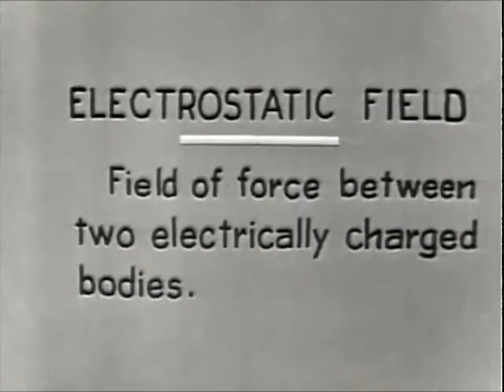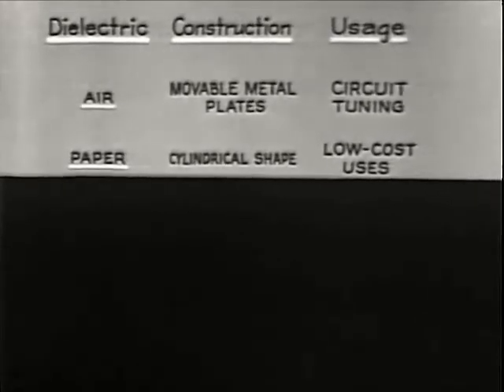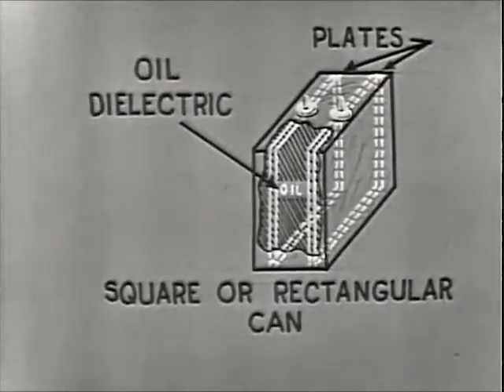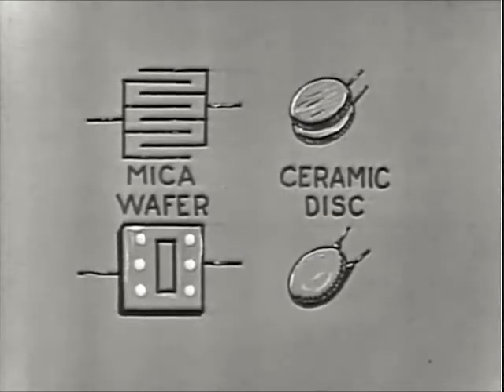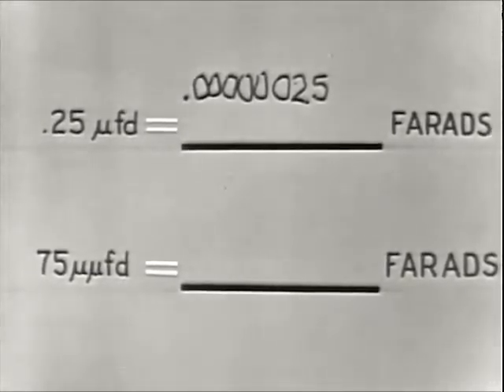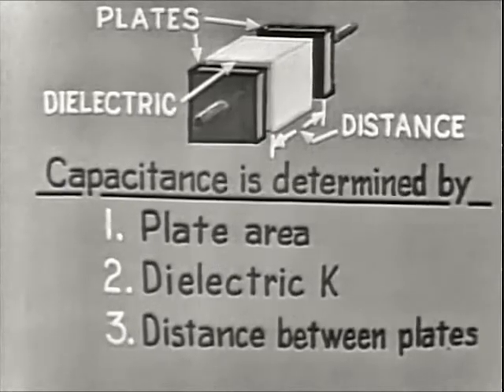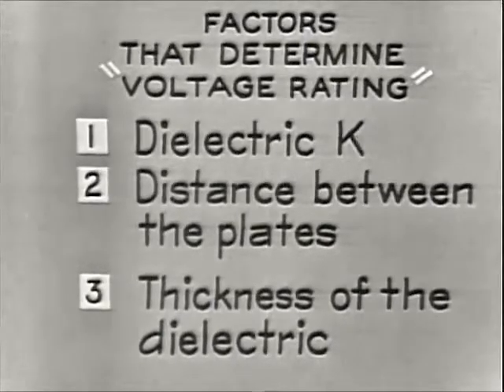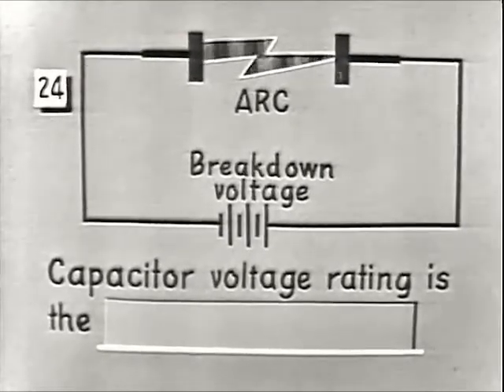Capacitors - 1965 US Air Force Training Film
Basics of electrical and electronic circuits

What is capacitor? What does it consist of? How it works? What can we do with capacitor and where is it applied? Answers on these and other questions are in this video.

US Air Force Training Film
1965